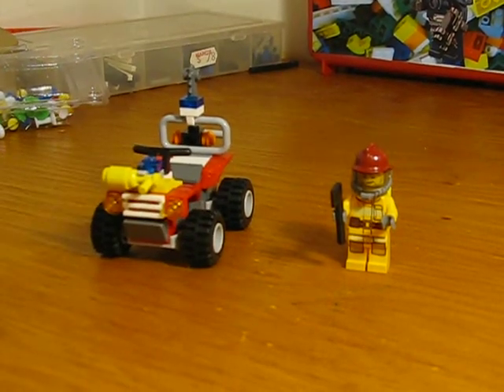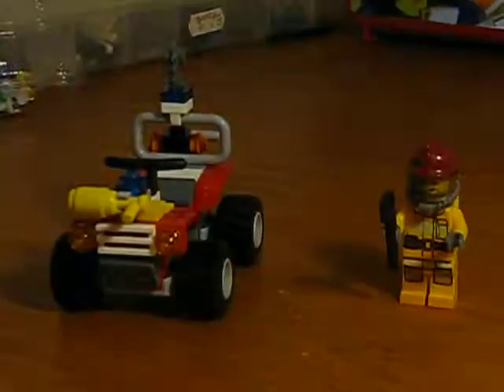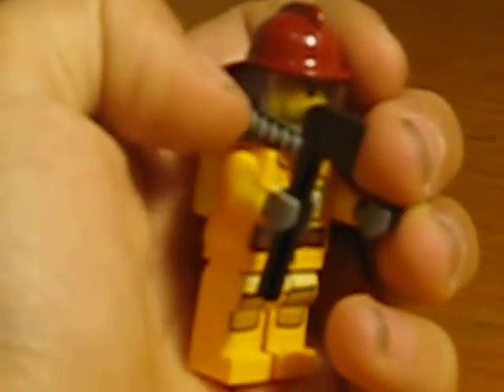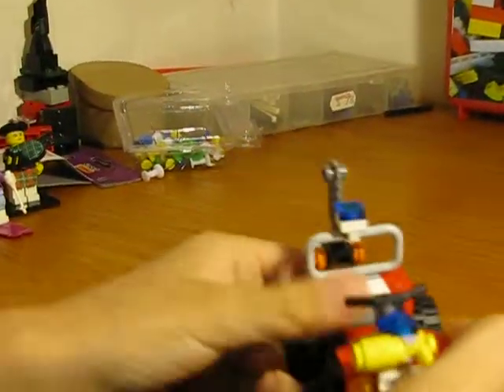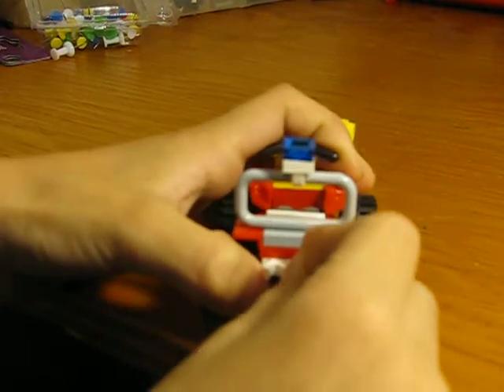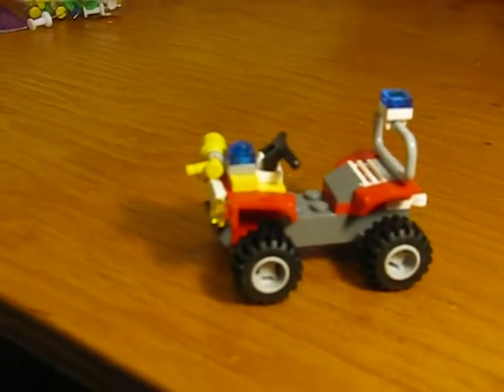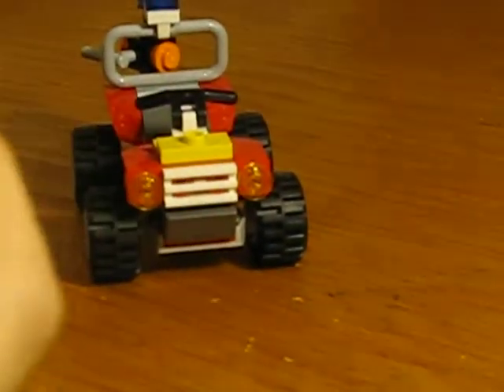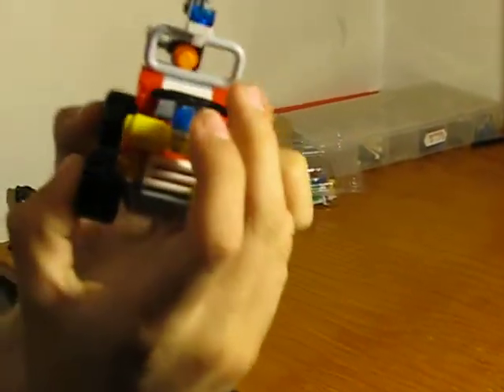Lego Firefighter ATV